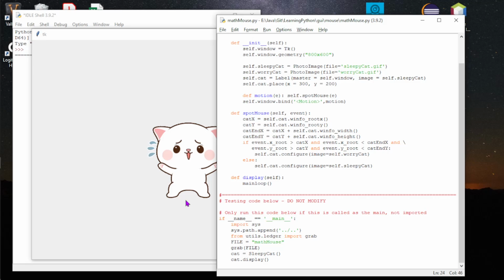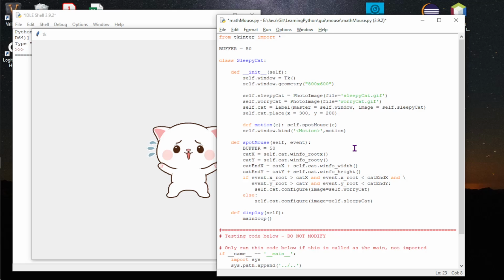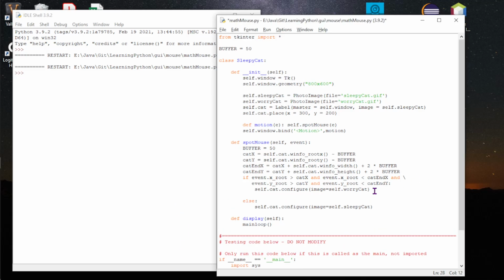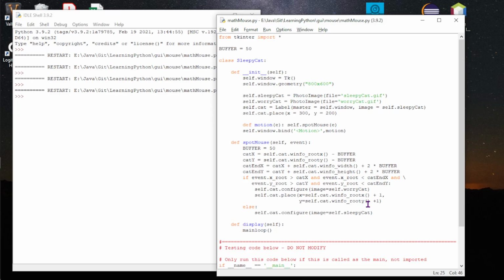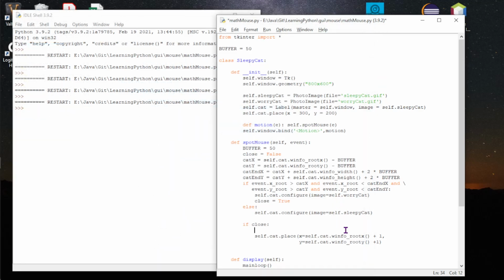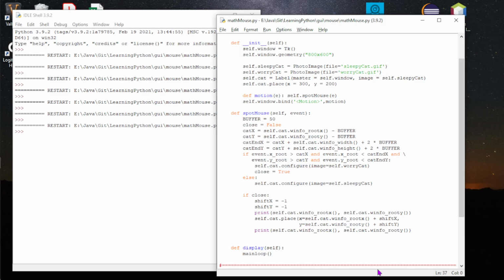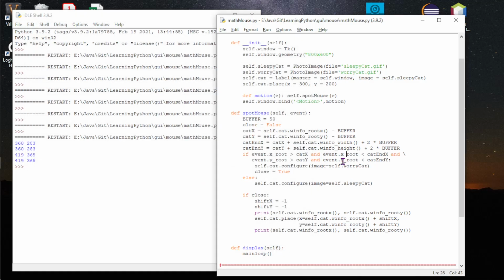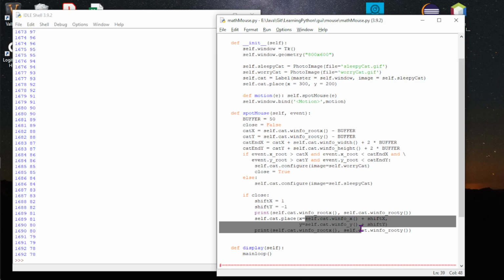Math - Buffering the Kitty